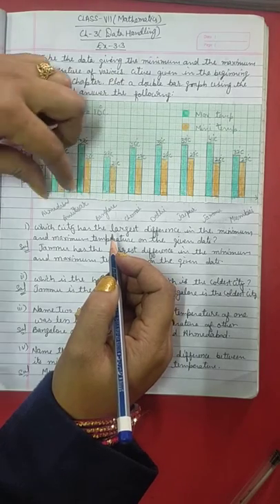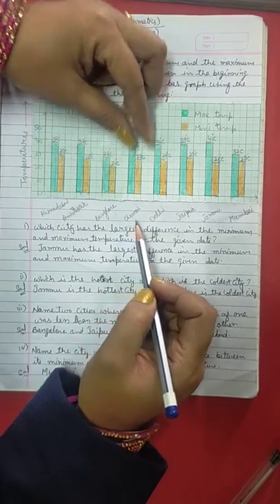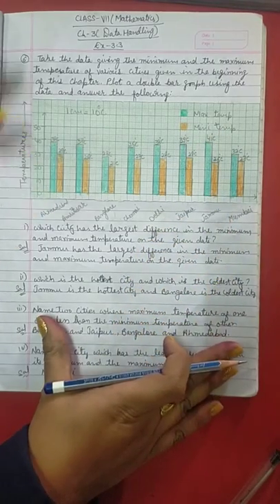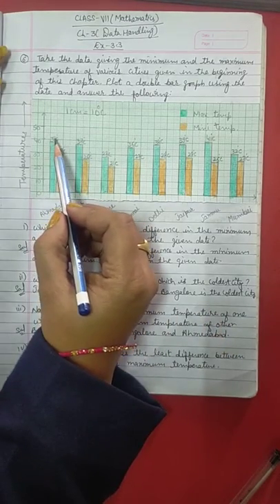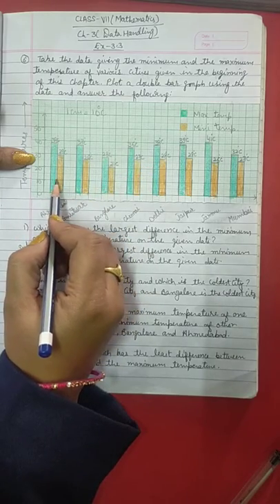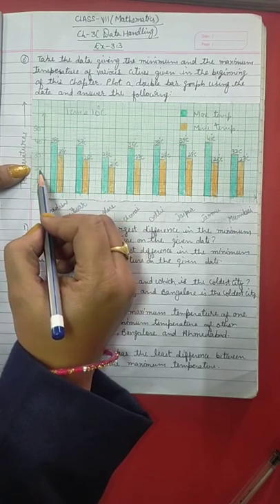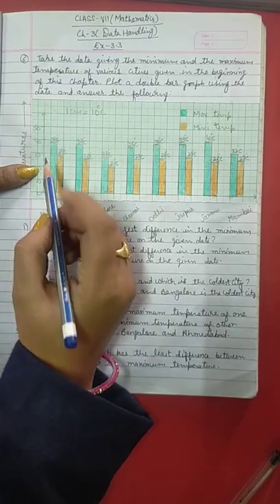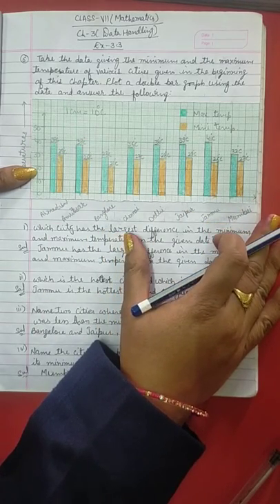NCERT CLASS-7 MATHS CH-3 DATA HANDLING EX-3.3